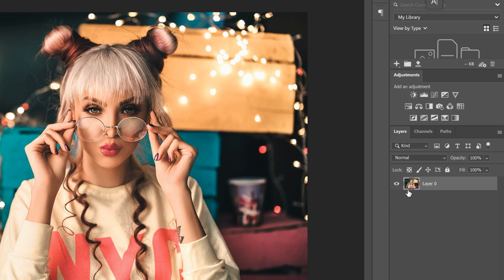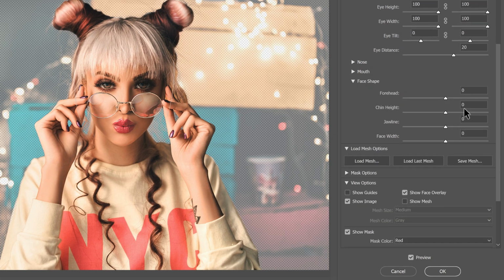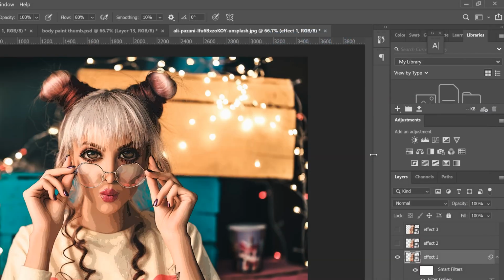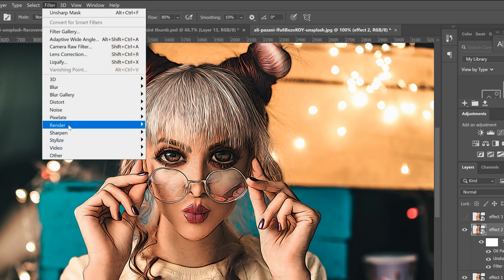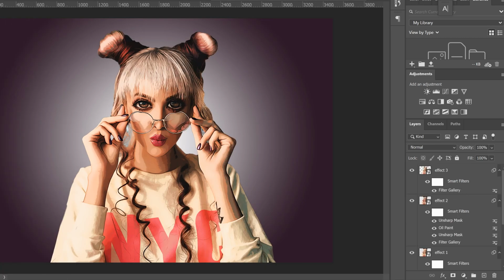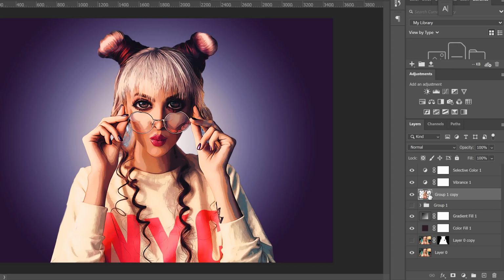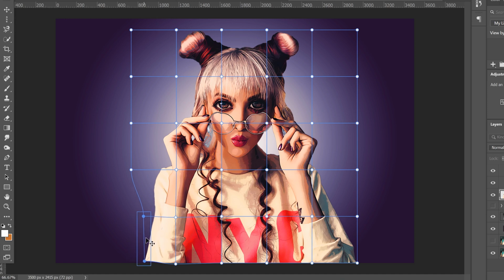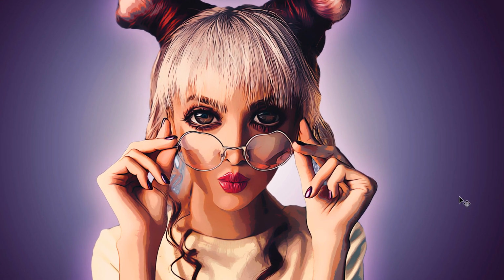Turn Photo into CARTOON CARICATURE | Photoshop CC Tutorial | Cartoon Yourself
Learn how to turn a photo into a cartoon caricature in photoshop cc 2021. In this photoshop tutorial for beginners, we turn a regular portrait photo into a cartoon-like creation. We use Liquify, warp and distort to create the caricature, then the filter gallery (poster edges and cutout) along with oil paint, unsharpen mask, blur surface and some adjustment layers to finish off the cartoon effect. This is a simple yet creative way to cartoon yourself in Photoshop. Turn Photo into CARTOON CARICATURE | Photoshop CC Tutorial | Cartoon Yourself

Photo Credit: Ali Pazani on unsplash